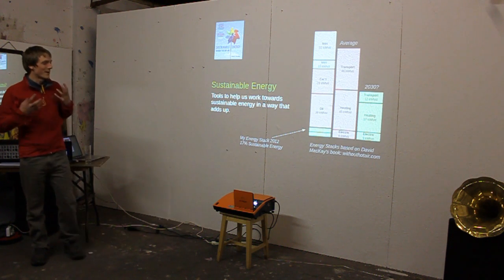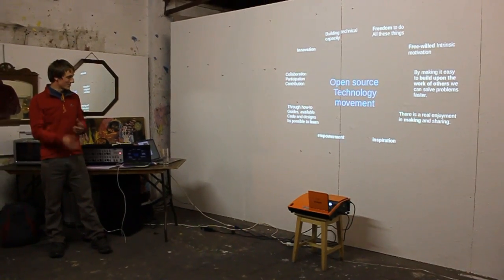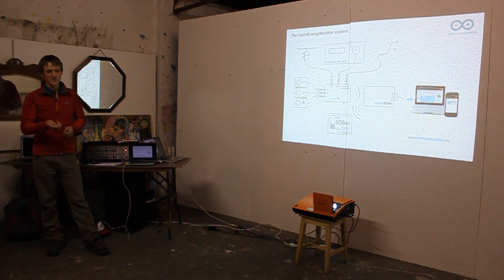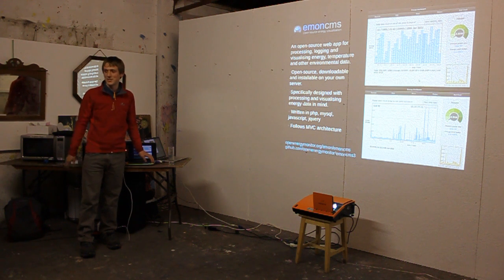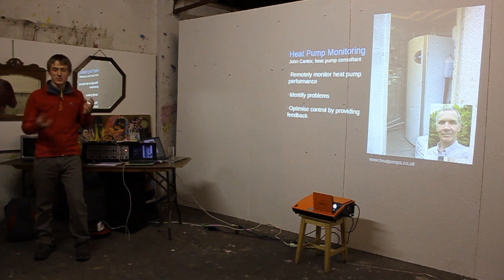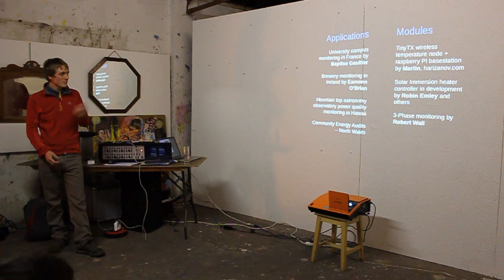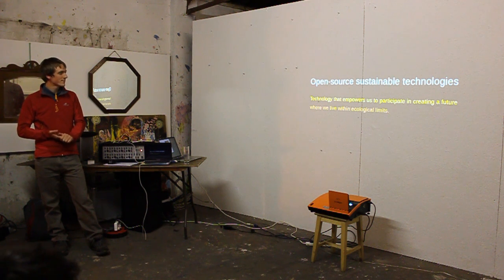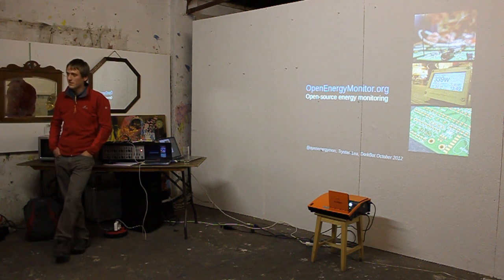Open Energy Monitor at Dorkbot Cardiff #10 4th October 2012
Trystan Lea & Glyn Hundson from the 'Open Energy Monitor' Project
'Open Energy Monitor'